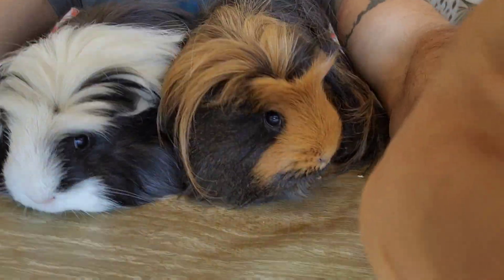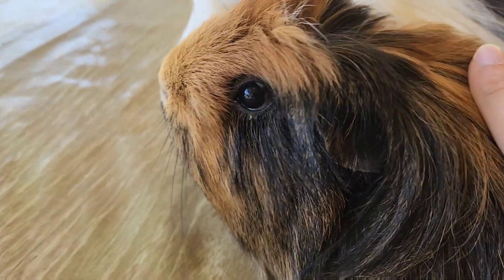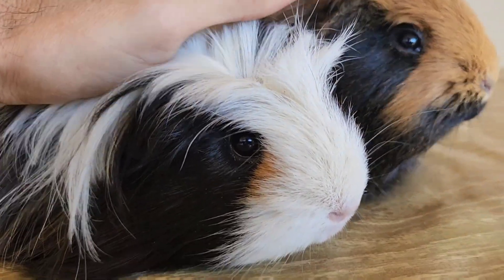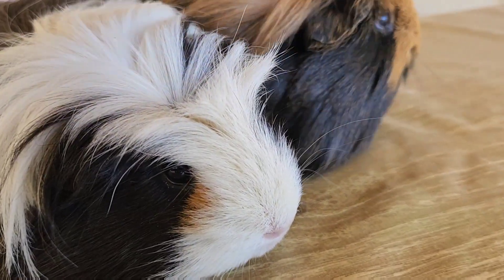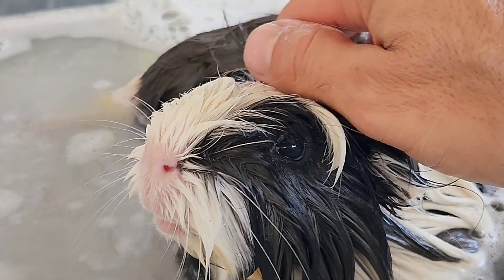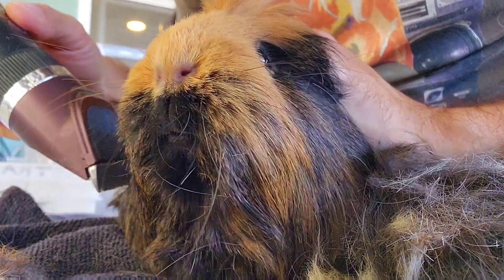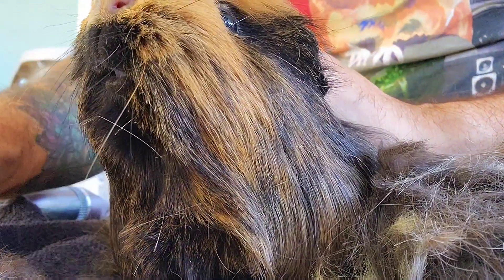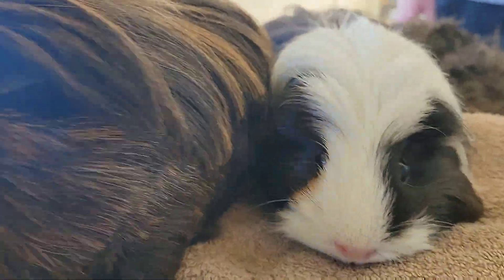Haircuts for The Rescue Guinea Pigs